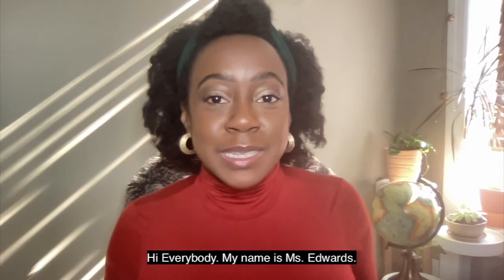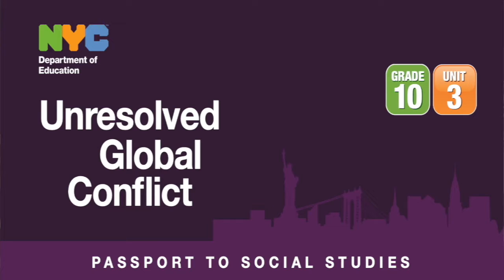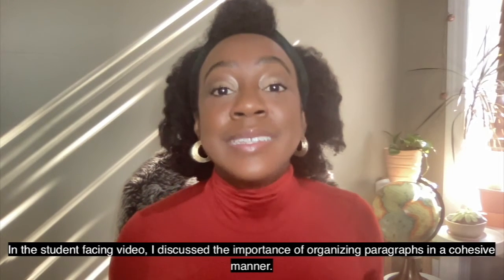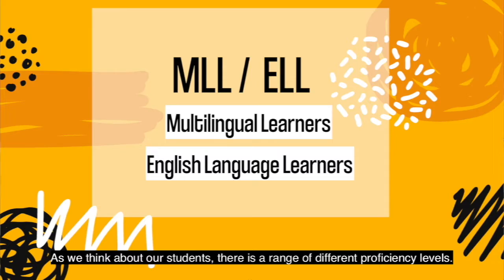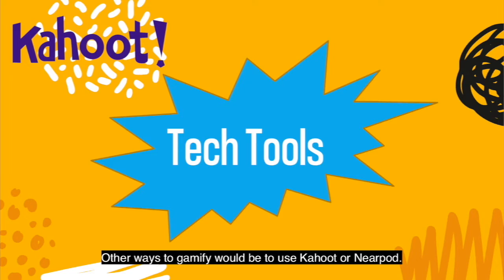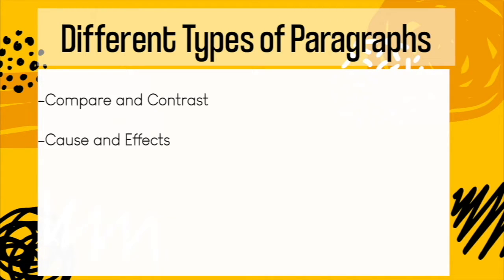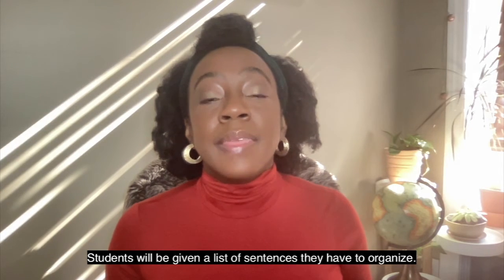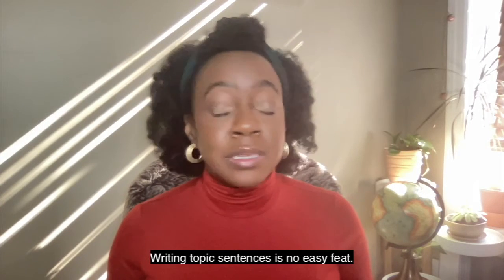Unit 3 MLL SSG 10 Organizing Supporting Details Teacher Facing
In this video, Ms. Edwards discusses the scaffolds provided in the student facing video.